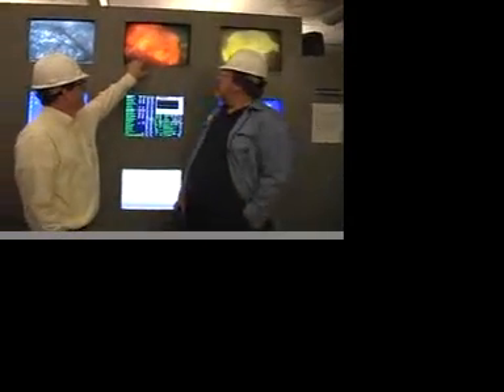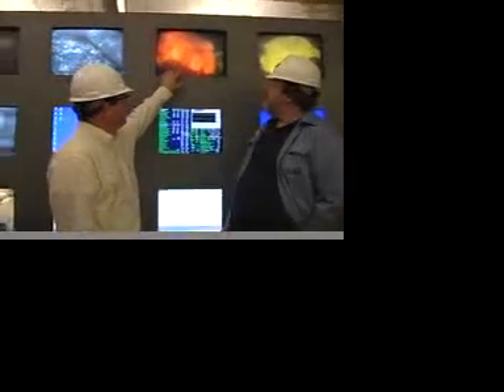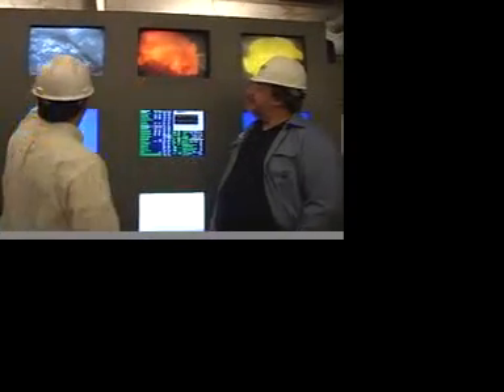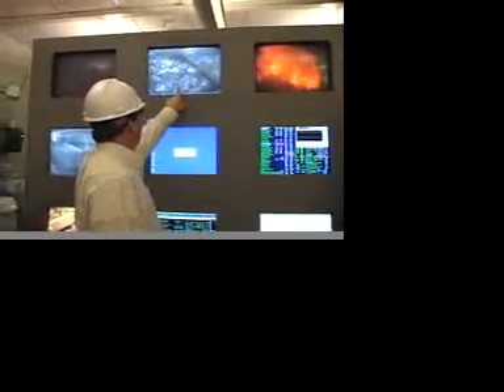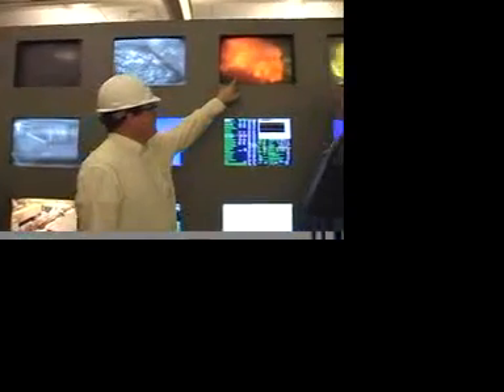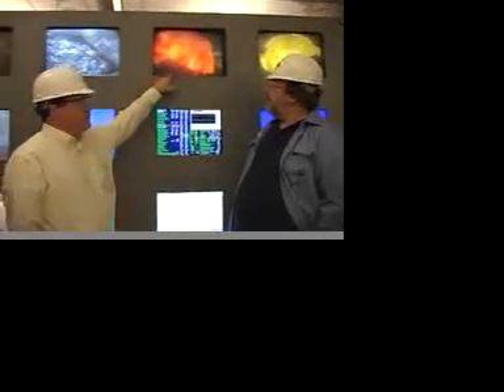Garbage for Energy at Covanta, Niagara Falls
Tour the Covanta Plant in Niagara Falls New York, where household trash is turned into energy.